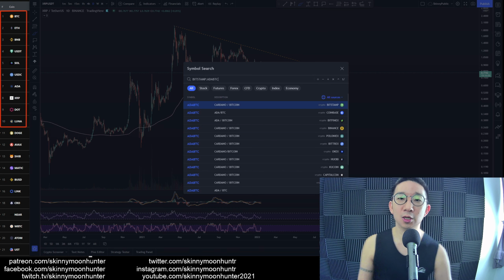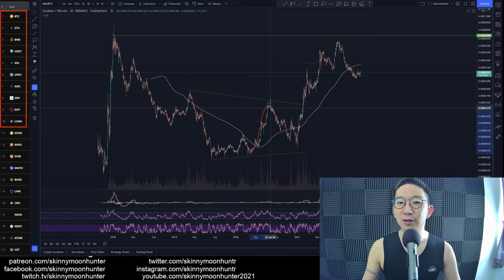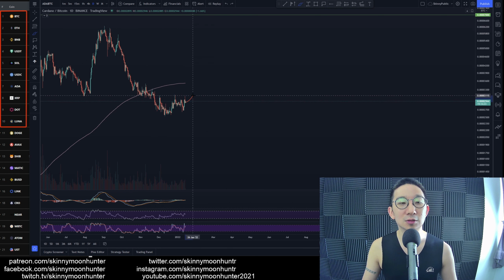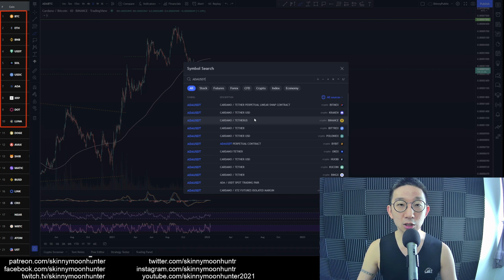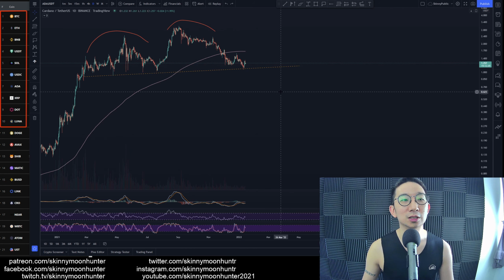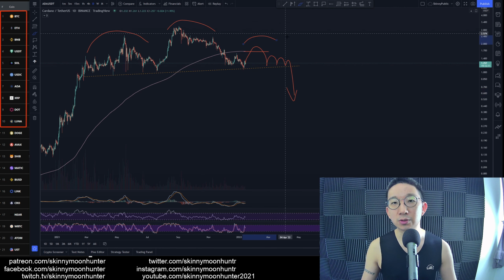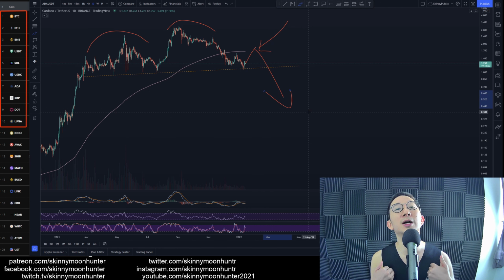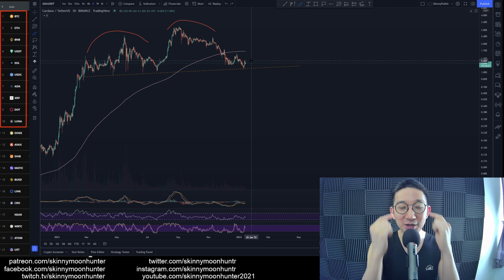7. Cardano ADA Technical Analysis (14 Jan 2022)